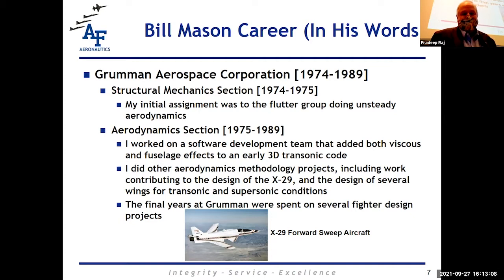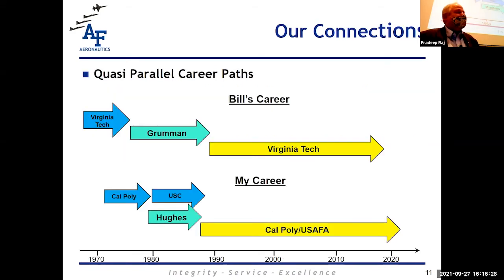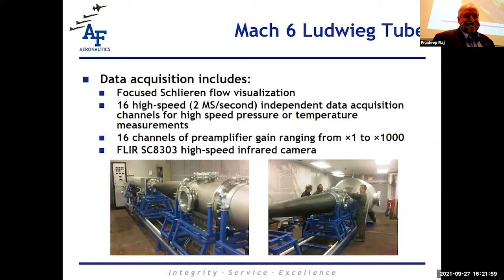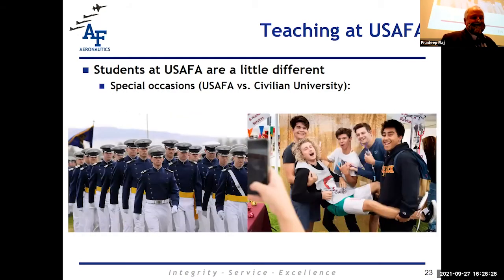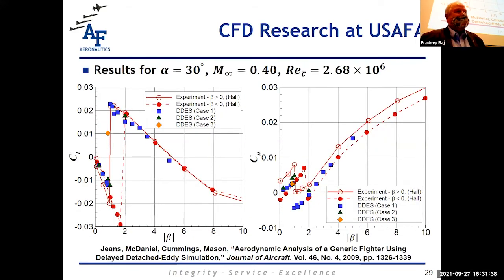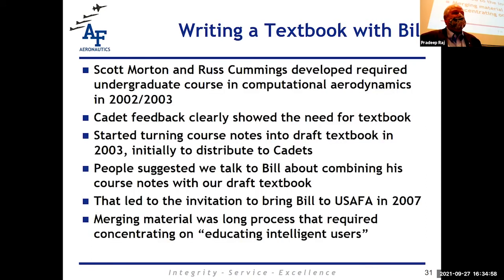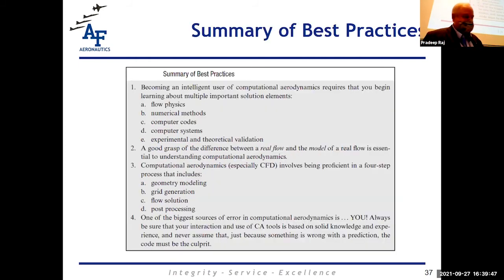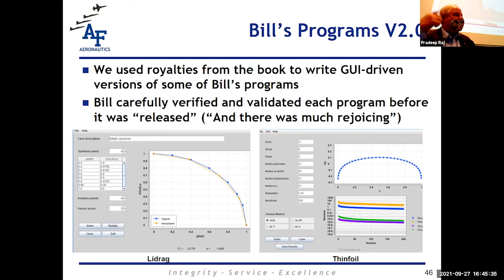Mason Memorial Distinguished Lecture Series: 2021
Dr. Russ Cummings, inaugural speaker for the lecture series, presented "Bill Mason and the US Air Force Academy" on September 27, 2021